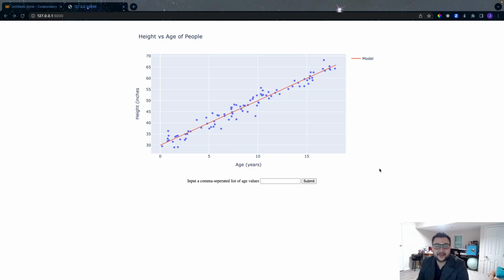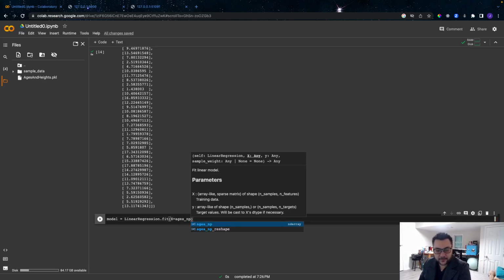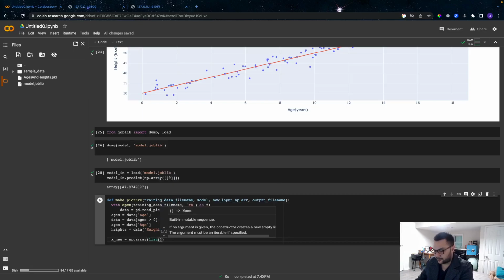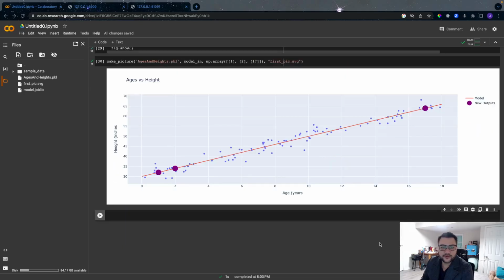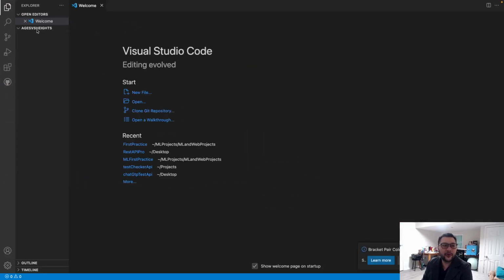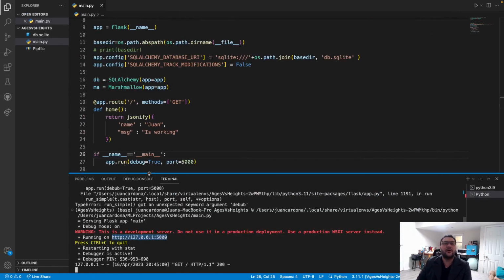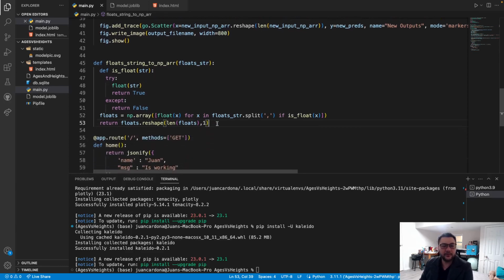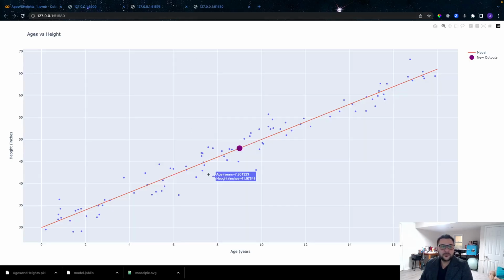From google colab to Web app